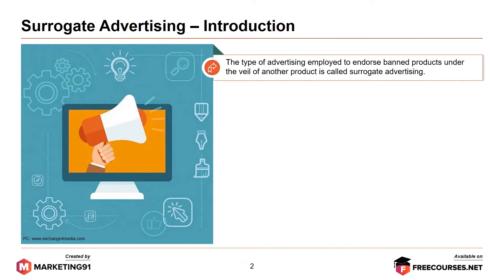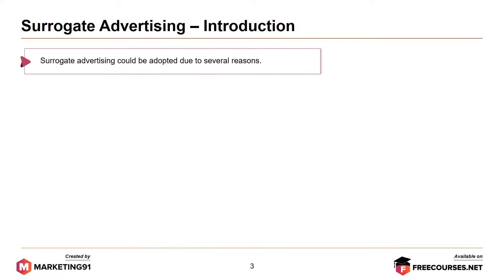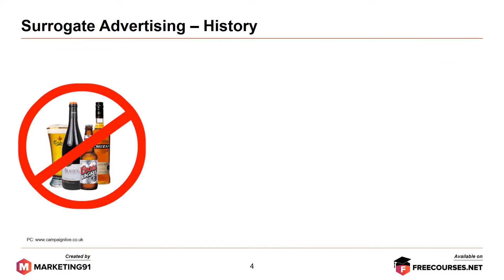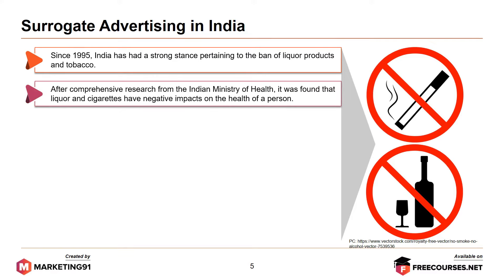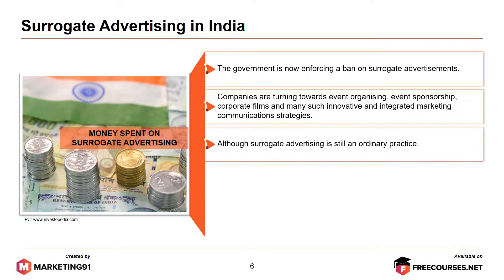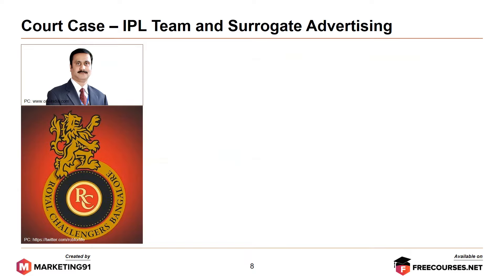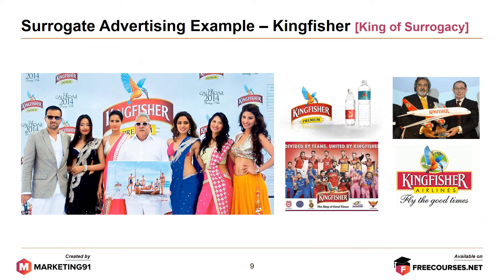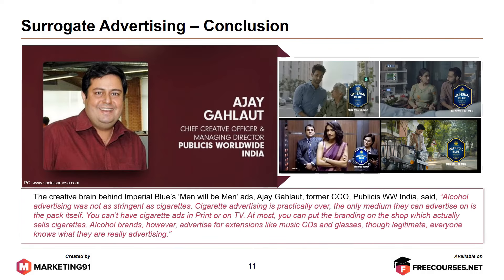Surrogate Advertising - Concept & History with examples of Kinfisher and other Surrogate Advertisers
Surrogate Advertising is an advertising concept that is used by advertisers to promote products that are banned and cannot be advertised through a proper media channel.

Surrogate Advertising takes the help of a product category that is close to the product it wants to advertise and uses it to hammer the brand name in the consumer's mind through the ad campaign.

Example – Alcohol advertisement is banned in countries like India and advertisers use mineral water and club soda as part of Surrogate Advertising.

Surrogate Advertising – History

In Britain, women started protesting against the liquor campaigns and the advertisers then decided to use Surrogate Advertising as a promotional strategy.

Surrogate Advertising in India

India has banned promotional advertising of several product categories like tobacco and liquor and this is why the brands are using surrogate advertising, along with event sponsorship and corporate films to advertising their products.

Top 5 Surrogate Advertisers in India

Television

1. Seagram’s Imperial Blue Superhit
2. All Seasons Connoisseurs Collection Club Soda
3. Blenders Pride Fashion Tour
4. Amstel Malt Classic
5. Kingfisher Storm

Radio

1. Royal Stag Mega Cricket
2. McDowell’s No 1 Soda
3. Blenders Pride Fashion Tour
4. Ballantine’s Golf Retreat
5. Coolberg

Print

1. Blenders Pride Fashion Tour
2. Officer’s Choice Blue package Drinking Water
3. Royal Stag Mega Music
4. Ms. Attraction Club Soda
5. Absolut Music Cd

Digital

1. Budweiser Experiences
2. Glenfiddich
3. Blenders Pride Fashion Tour
4. Carlsberg Smooth Soda
5. Budweiser 0.0

Court Case – IPL Team and Surrogate Advertising

The Supreme Court ruled in favor of Royal Challengers and allowed the IPL team to keep its name

Surrogate Advertising Example – Kingfisher [King of Surrogacy]

Vijay Mallya, the liquor tycoon wanted to promote his liquor brand through his IPL team

Surrogate Advertising Example – Examples

1. Imperial Blue – Men will be Men campaign
2. Carlsberg – Club glasses

This video is on Surrogate Advertising and it has the following sub-topics.

Time Stamps

0:00 What is Surrogate Advertising?
01:22 Surrogate Advertising – History
01:47 Surrogate Advertising in India
02:49 Top 5 Surrogate Advertisers in India
03:08 Court Case – IPL Team and Surrogate Advertising
03:39 Surrogate Advertising Example – Kingfisher [King of Surrogacy]
04:00 Surrogate Advertising Example – Examples
04:13 Surrogate Advertising – Conclusion